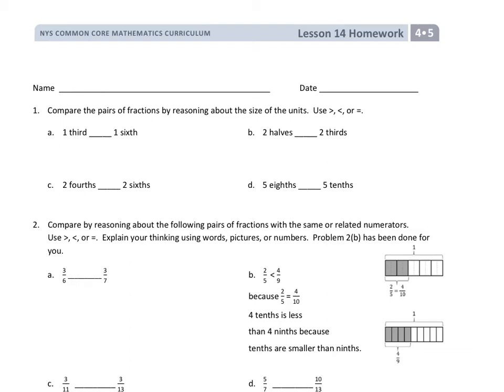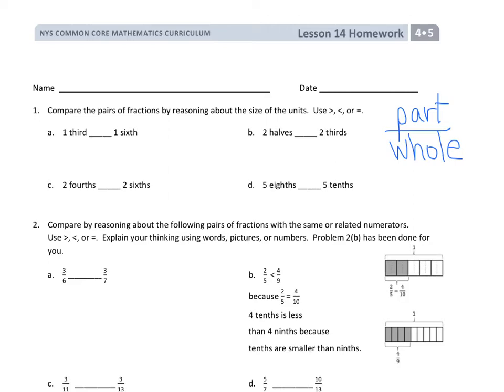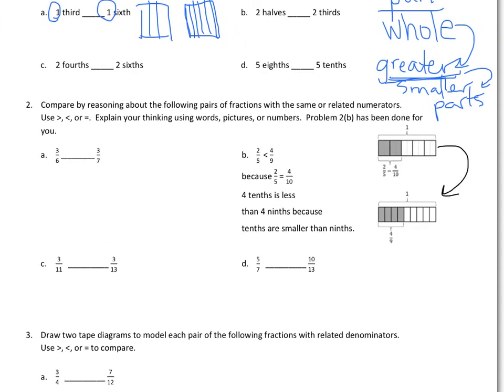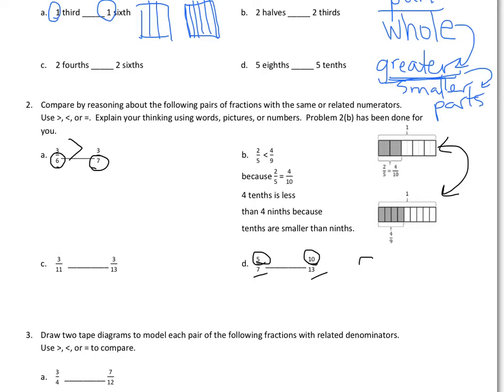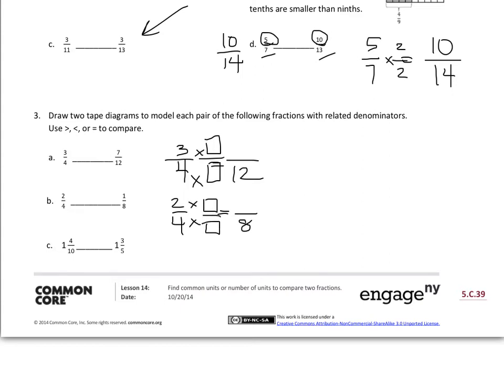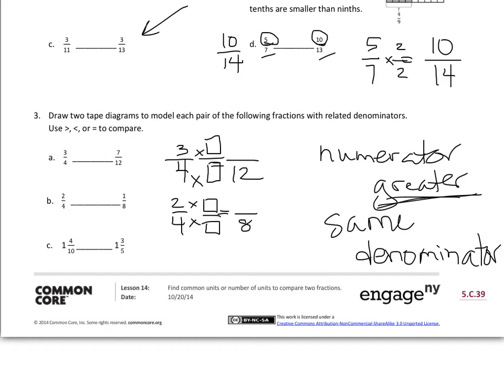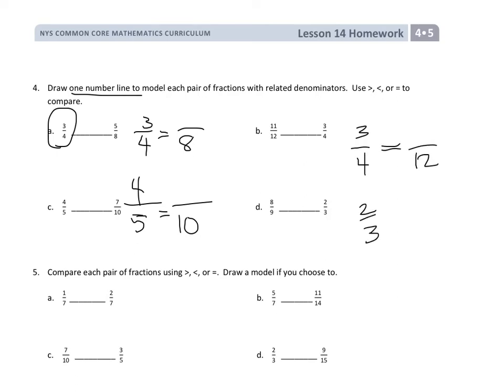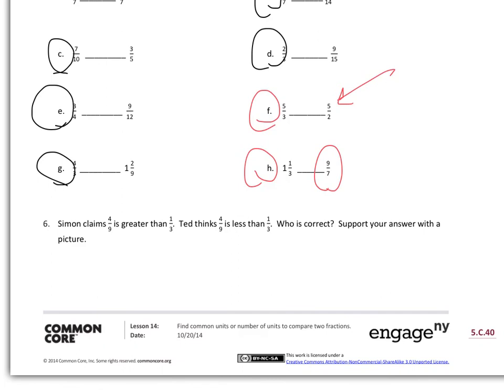HW 6 3 comparing fractions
Support for tonight's homework comparing fractions with like and unlike numerators and denominators.